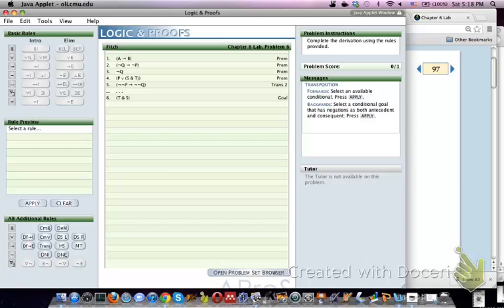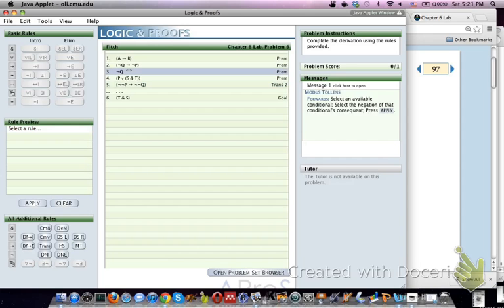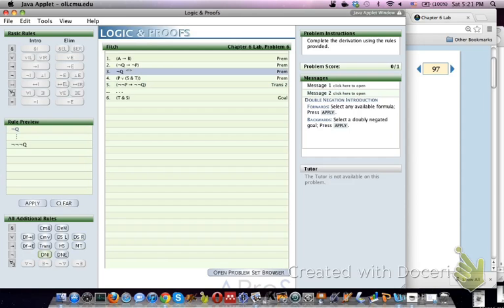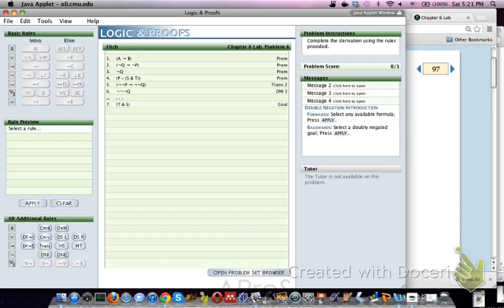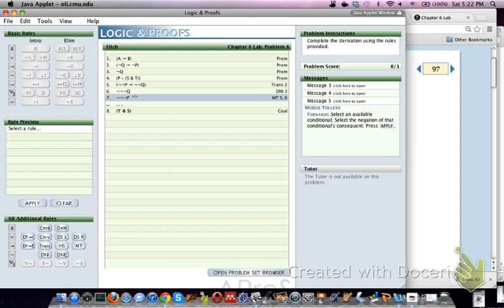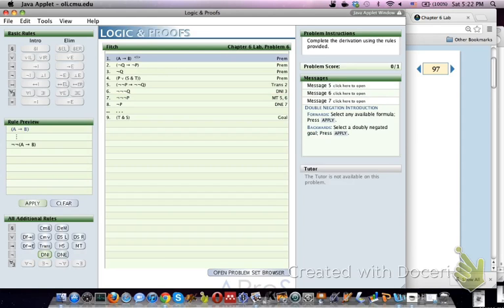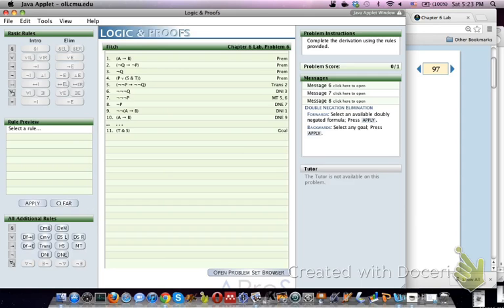Tutorial: Using Double Negation in the ProofLab